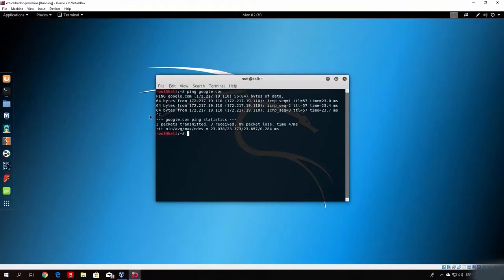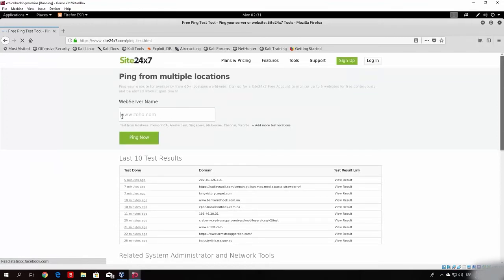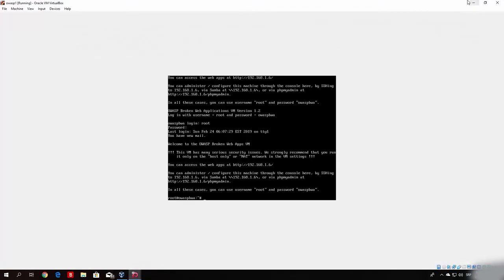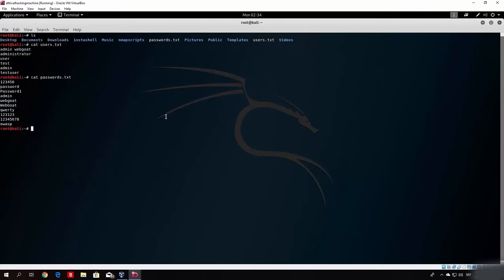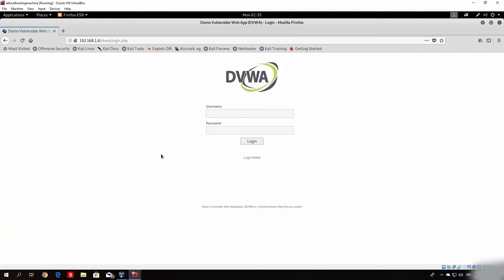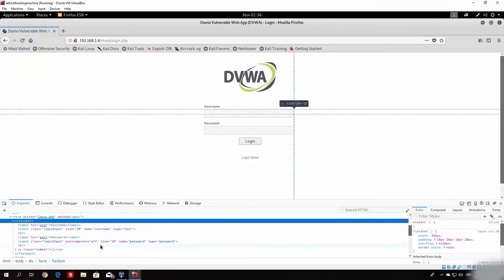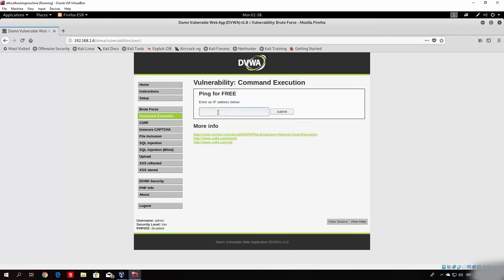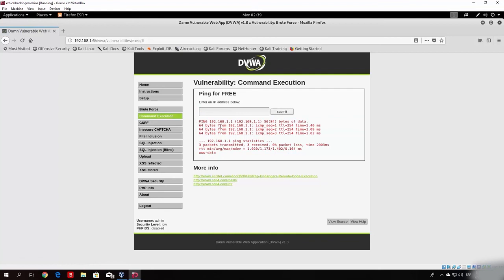Simple command injection (Web Pen testing) || Simple injection attack in real world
Simple Injection command..
Command injection is an attack in which the goal is execution of arbitrary commands on the host operating system via a vulnerable application. Command injection attacks are possible when an application passes unsafe user supplied data (forms, cookies, HTTP headers etc.) to a system shell.